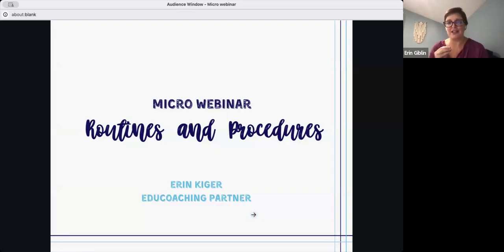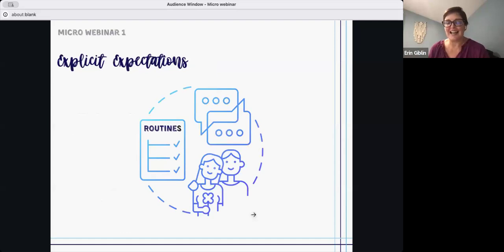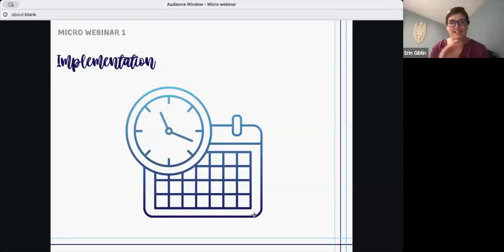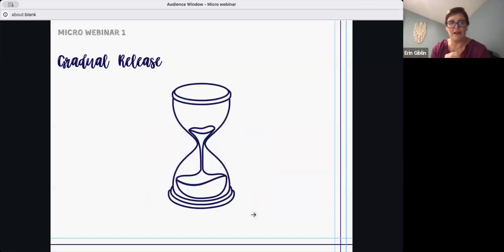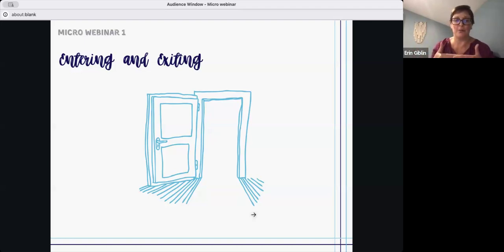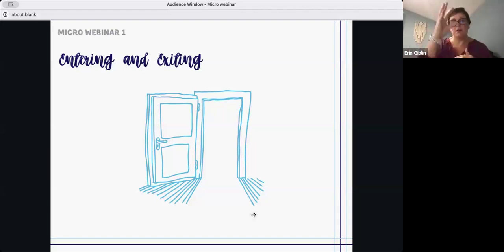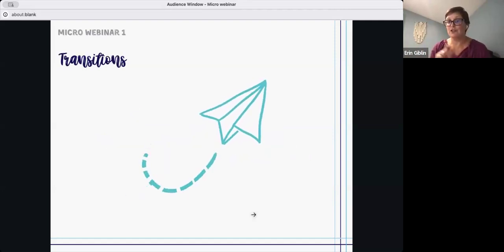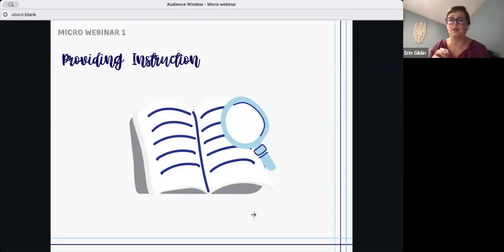Back to School Micro Webinar 1: Routines and Procedures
A micro webinar is a 15 min speed webinar, where I will share quick tips, stories, and strategies. Additionally, I will answer any submitted or live questions.